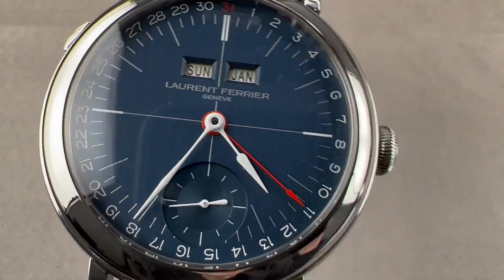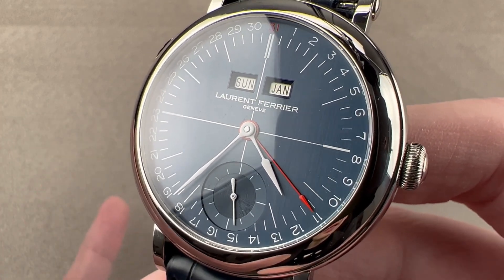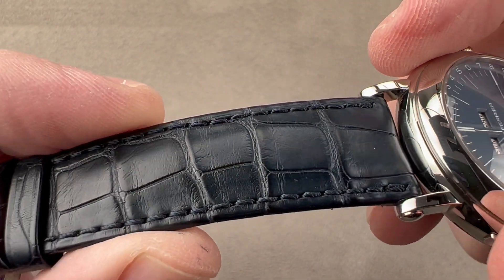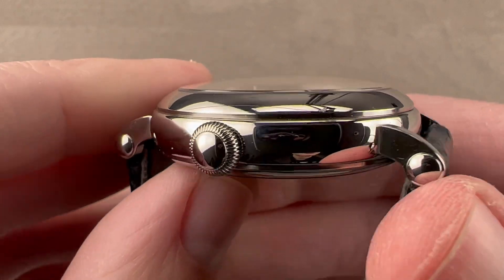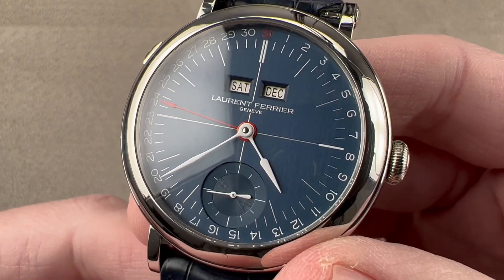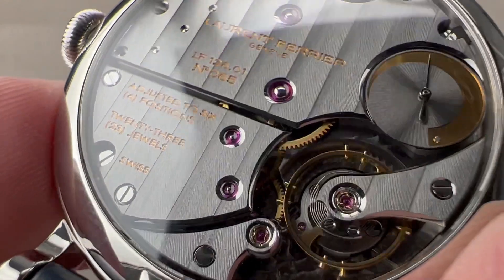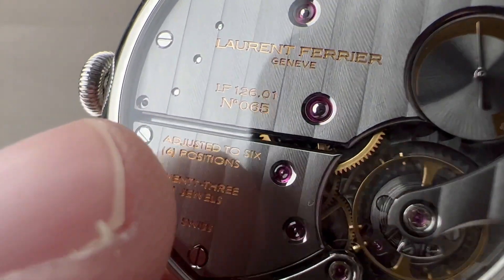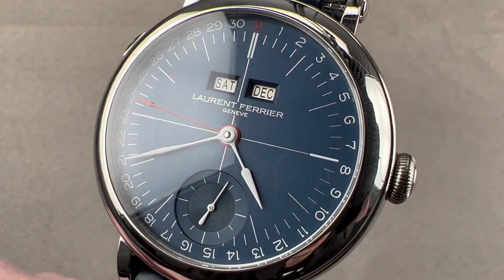Laurent Ferrier Galet Annual Calendar Montre École LCF025.AC.CW Laurent Ferrier Watch Review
SKU: 4546461

The Laurent Ferrier Montre École Galet Annual Calendar LCF025.AC.CW is encased in 40mm of stainless steel surrounding a blue dial on a navy blue alligator strap. Features of this Laurent Ferrier Montre École Galet Annual Calendar include hours, minutes, small seconds, pointer date, day, month, and annual calendar.

For complete details, watch the full Laurent Ferrier Montre École Galet Annual Calendar review.